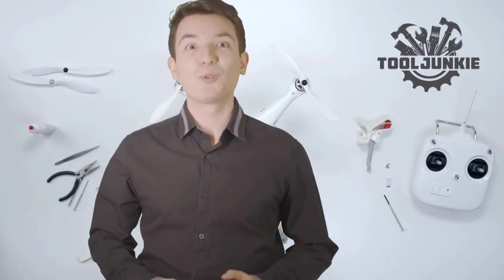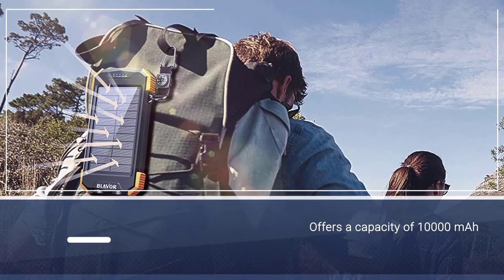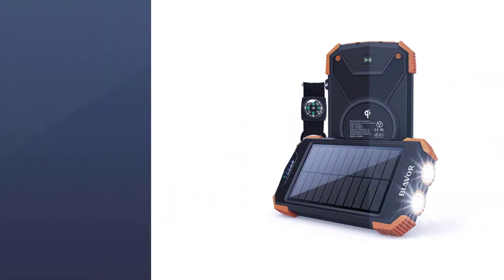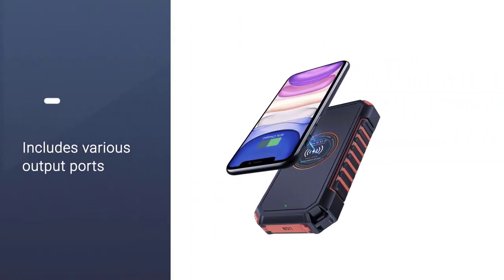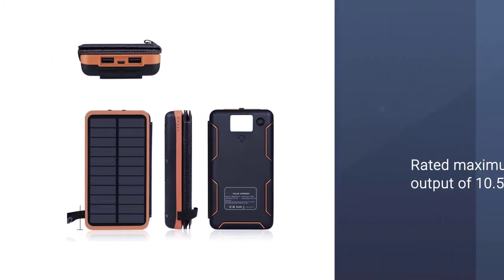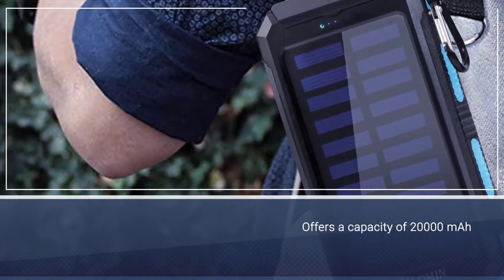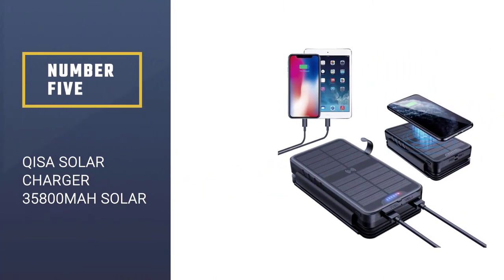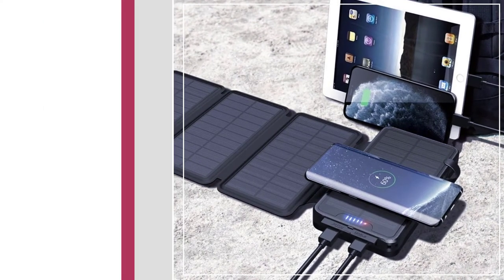Best Solar Chargers in 2023 - Only Top Models Listed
Links to the best solar chargers listed in this review video:

🕝Timestamps🕝
0:32 - Introduction
0:41 - Qi Portable Charger 10,000mAh Solar Panel Charging
1:17 - Riapow Solar 26800mAh Solar Charger
2:02 - ADDTOP Solar Charger 25000mAh Portable Solar Power Bank
2:50 - YELOMIN 20000mAh Portable Outdoor Solar Charger,
3:35 - QiSa Solar Charger 35800mAh Solar Power Bank

★What is a solar charger?
A solar charger is a charger that utilizes solar energy to supply power to gadgets or batteries. They are by and large convenient. Solar chargers can charge lead corrosive or Ni-Cd battery banks up to 48 V and many ampere-hours (up to 4000 Ah) limit.